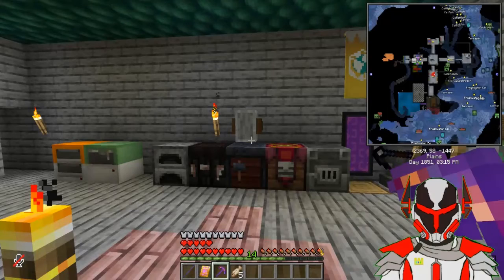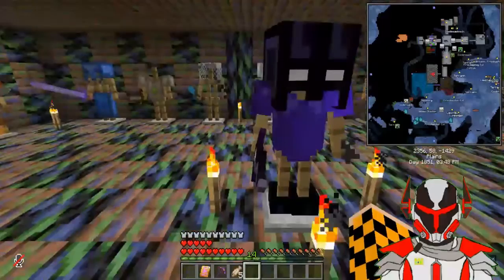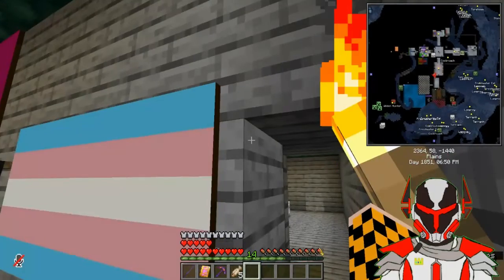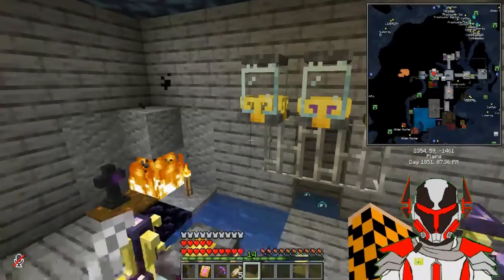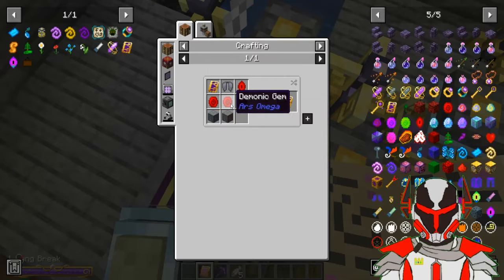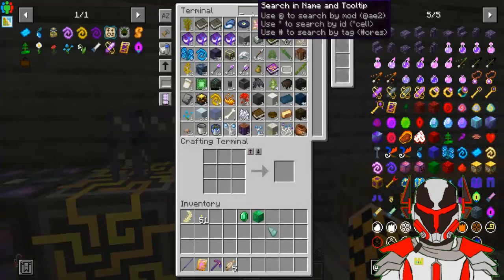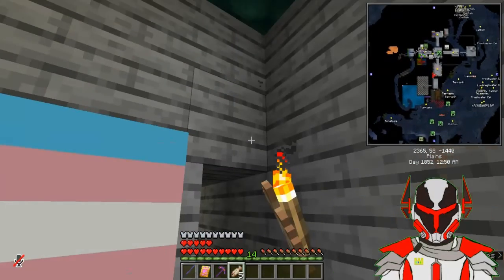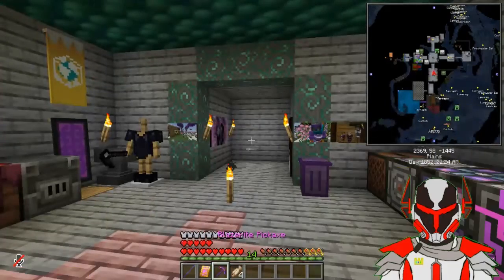Making a new spell on the unremarkable smp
Today I am back on the unremarkable smp as I work towards making a new spell to make myself even stronger in a struggle to keep up with the rising power of my friends